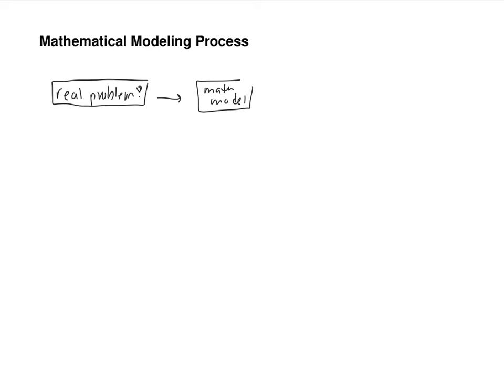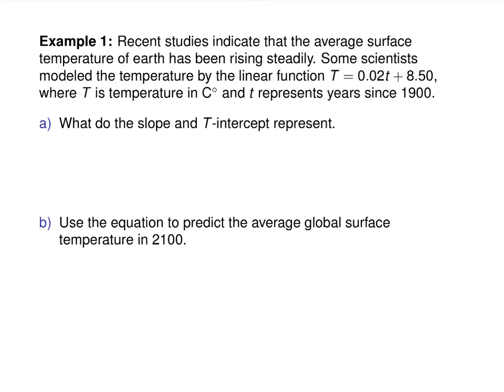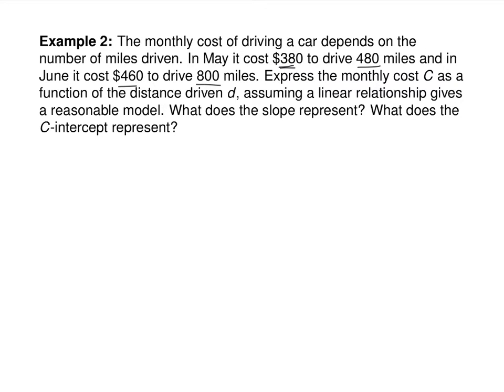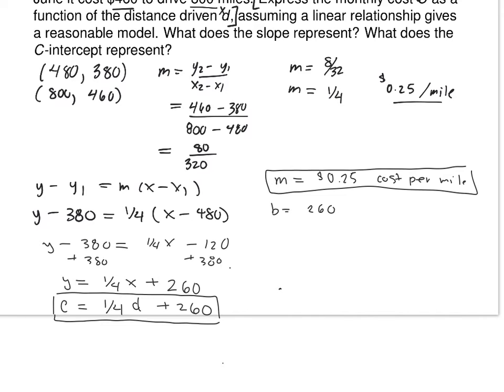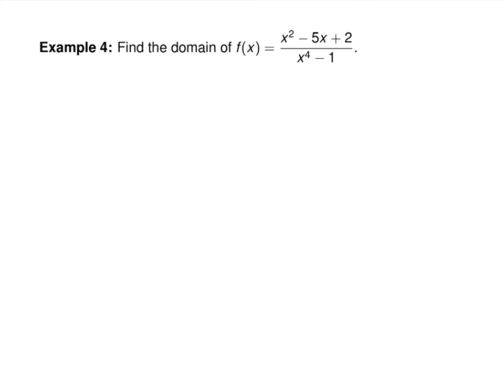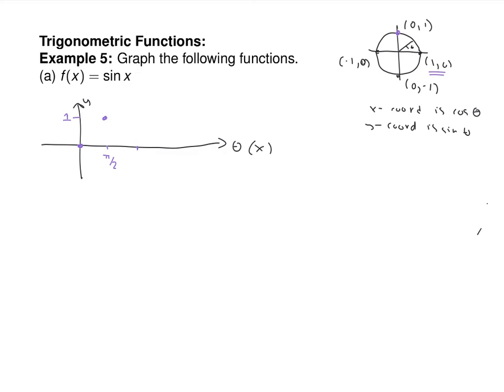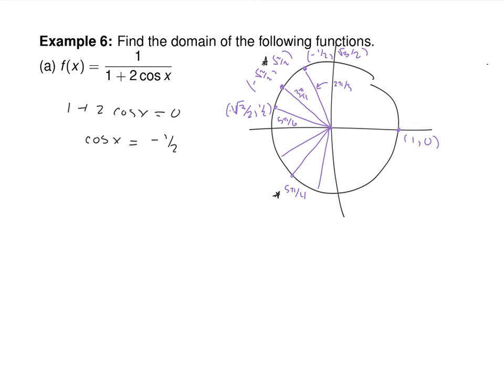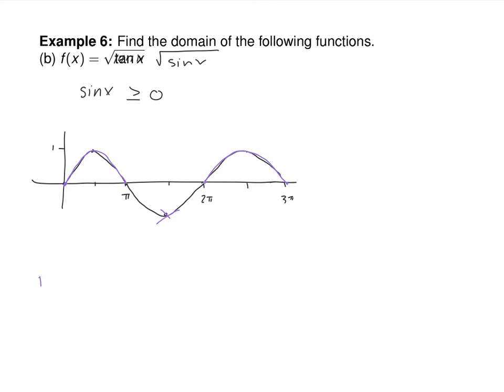1 2 Mathematical Models